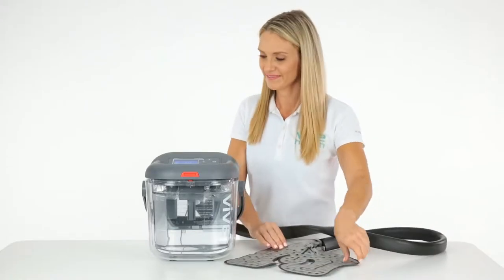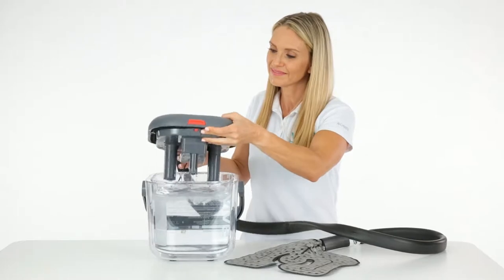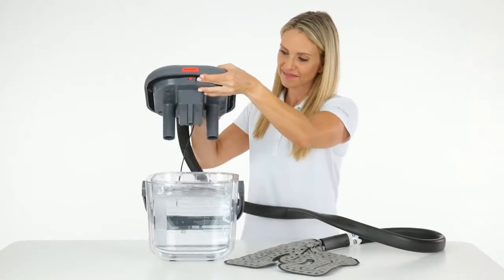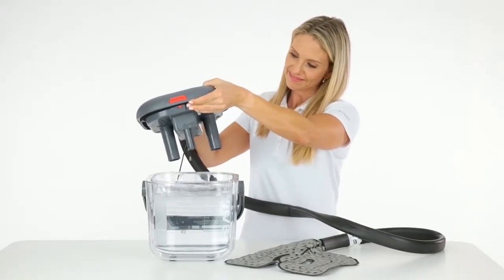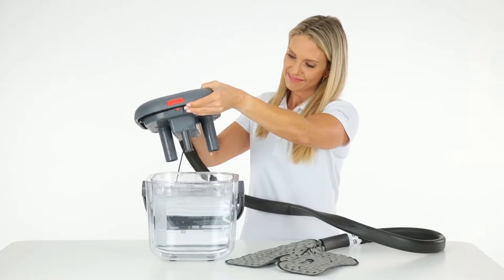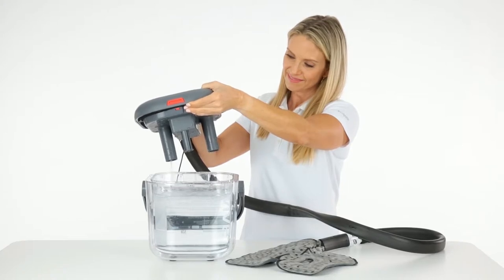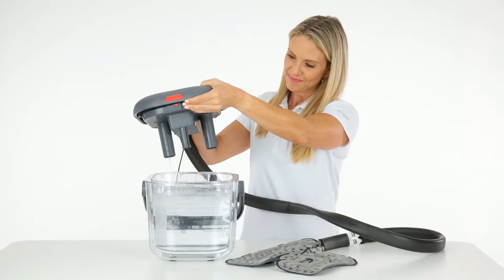How To Drain An Ice Therapy Machine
Here's how to drain the Ice Therapy Machine by Vive. First, remove the lid from bucket and lift the prongs out of the water. Once that's done, power on the device so the water can drain from the cold therapy pad & tubes. Be sure to hold the lid over something that will catch the water (i.e. cold therapy bucket or sink).

SKU #: RHB1049GRY